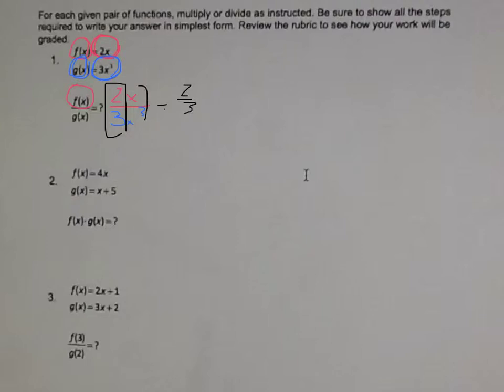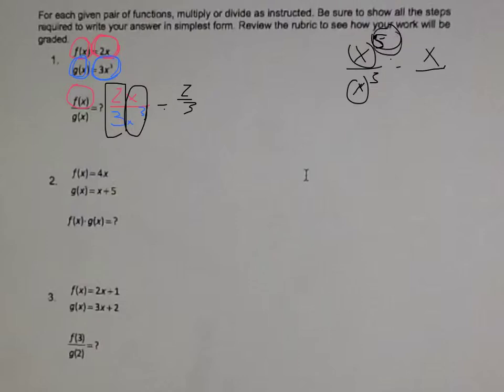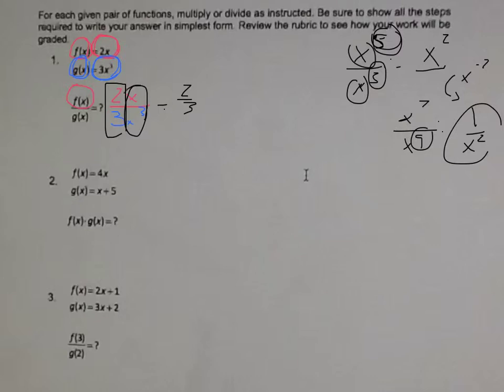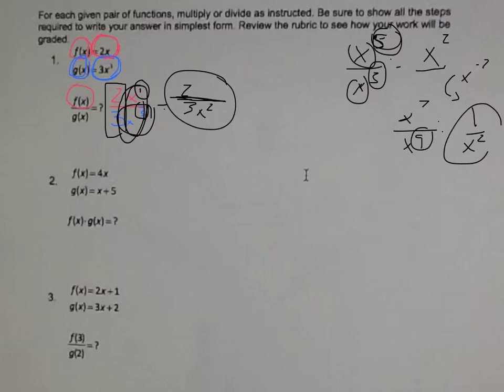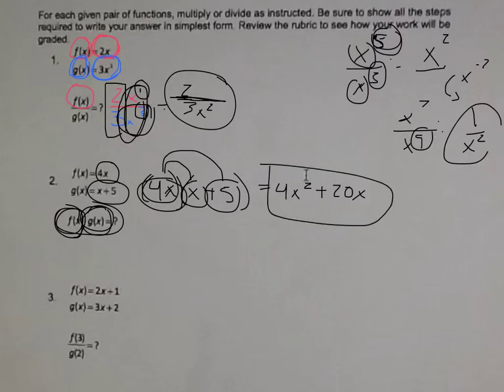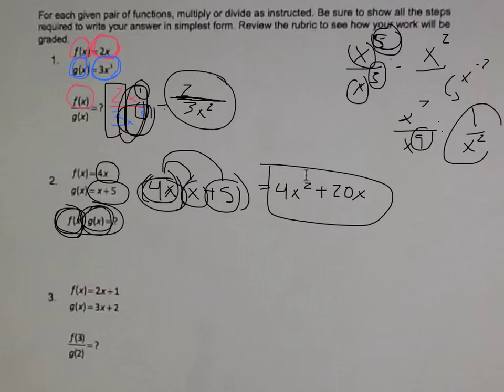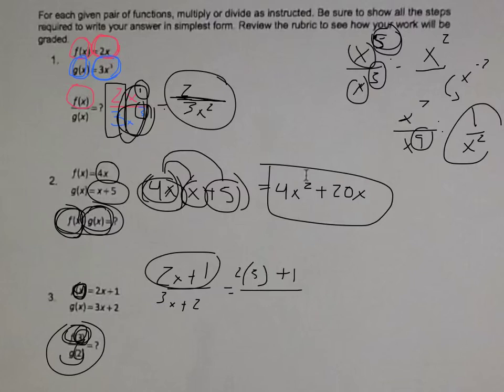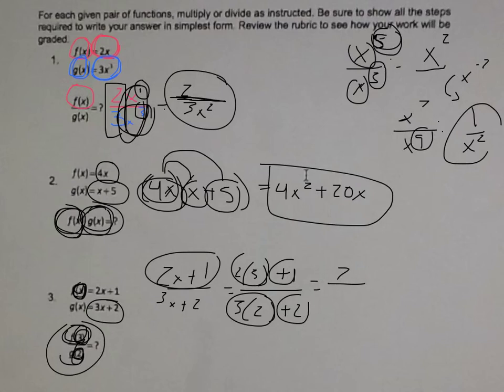Multiplying and Dividing Fractions